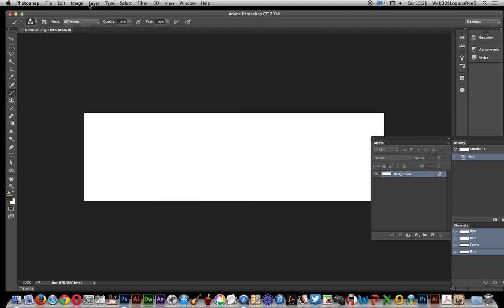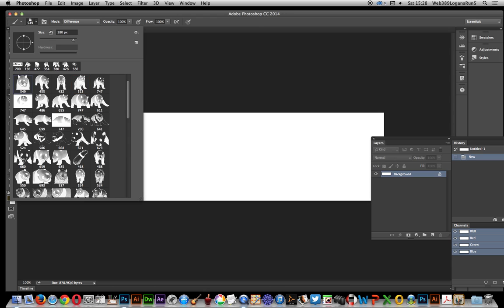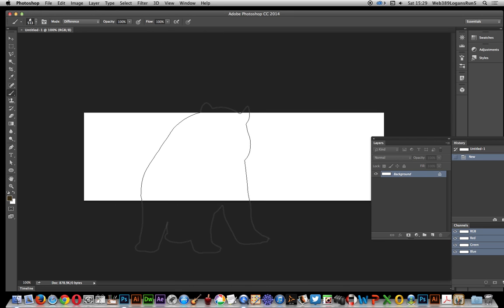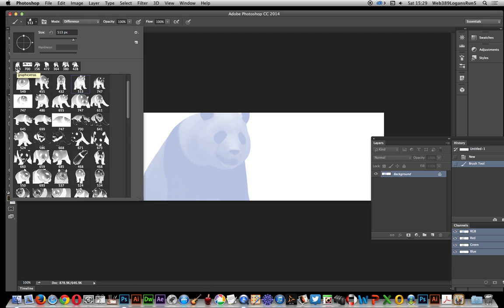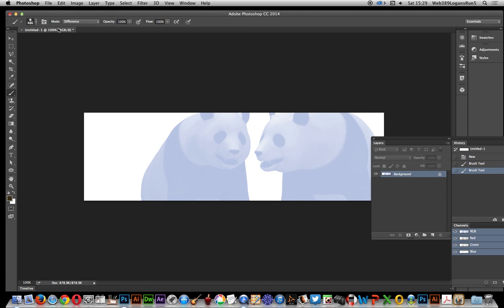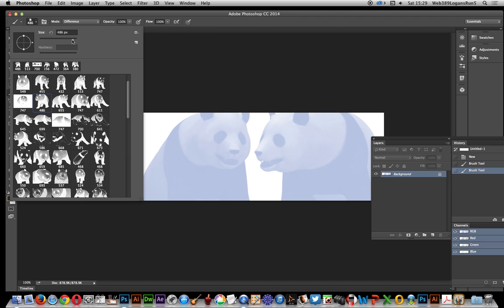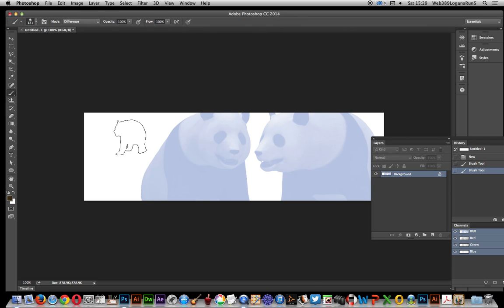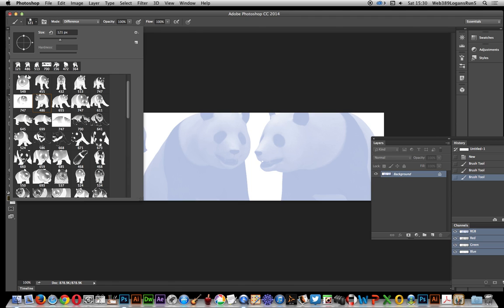Photoshop Most recently used brushes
You can now see the most recently used brush strokes. This is a tutorial on how to see the most recently used Photoshop brushes